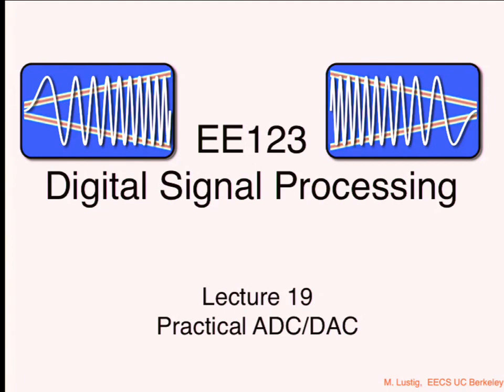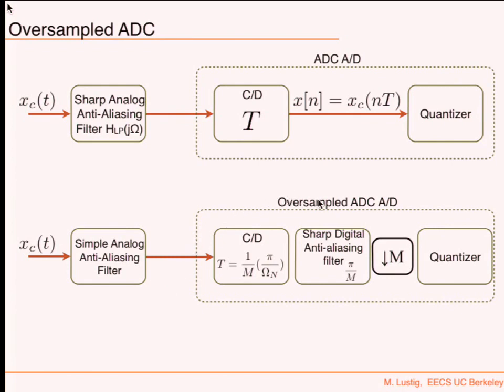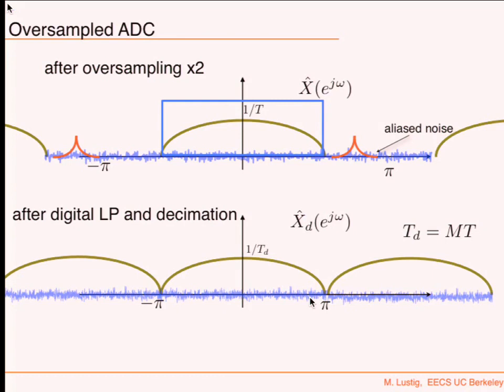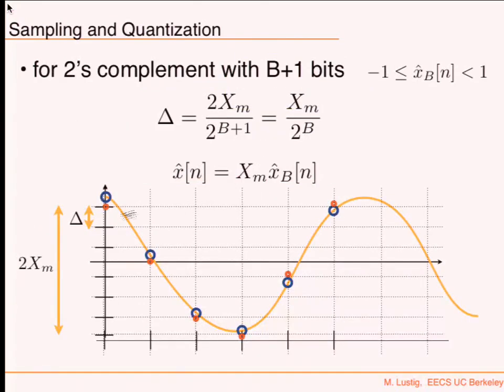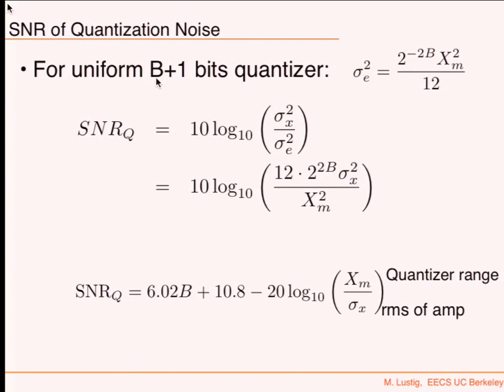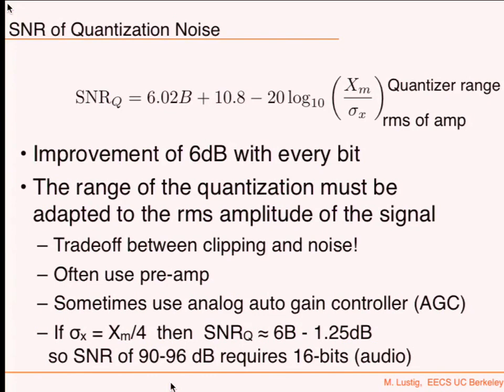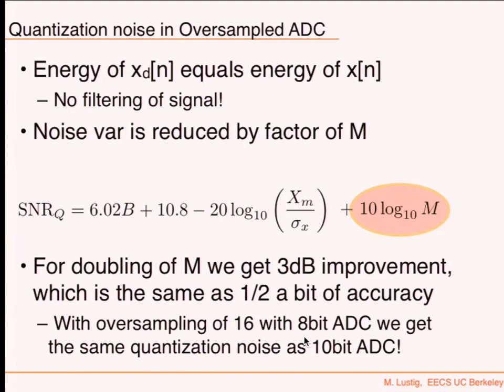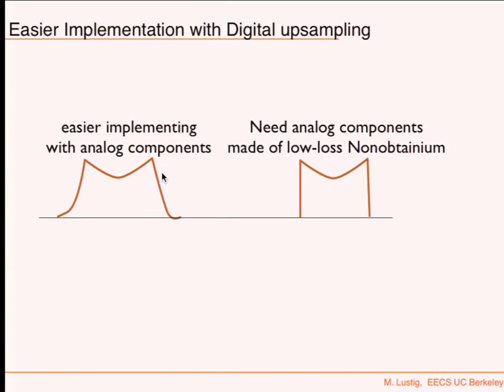Electrical Engineering 123 2015 03 11 6QpV9o5wlSI